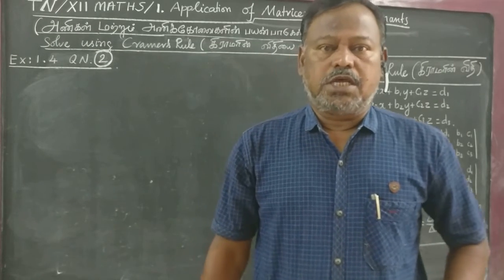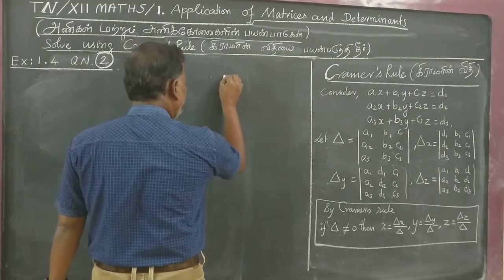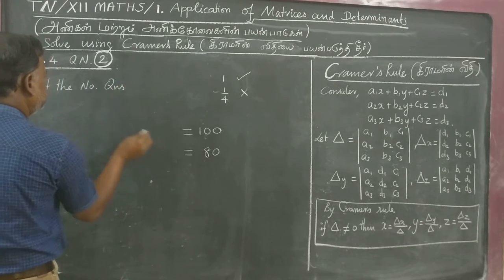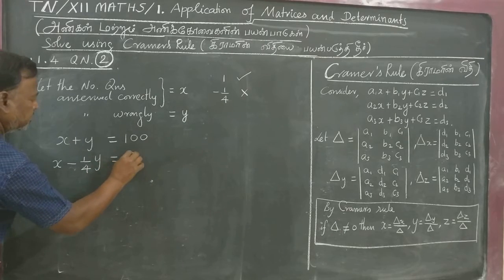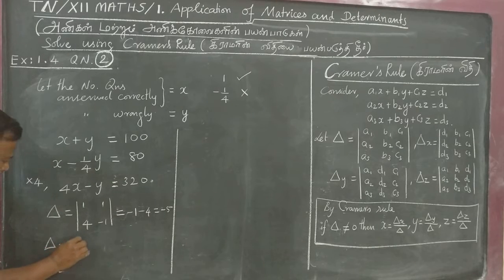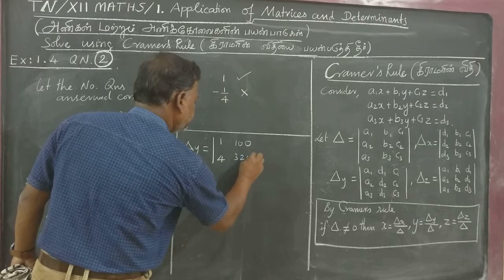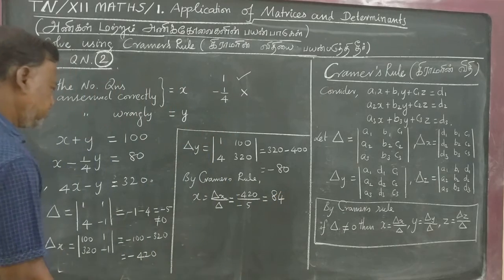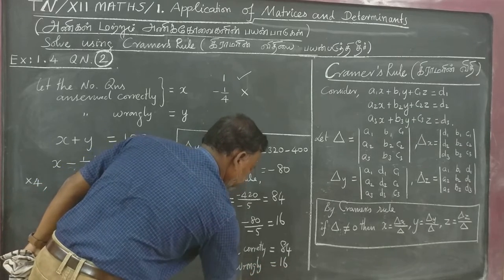XII MAT EX 1.4 QN: 2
Tamilnadu Syllabus